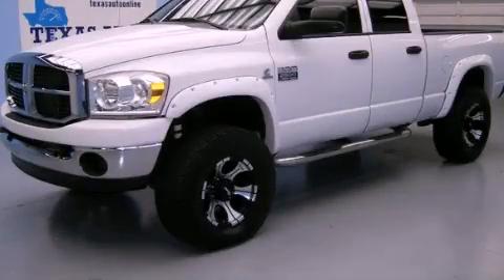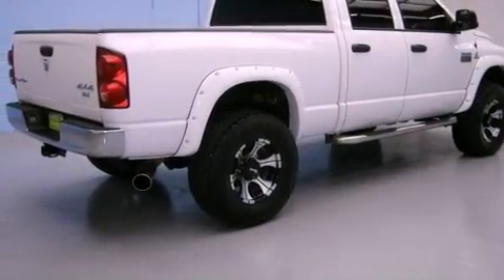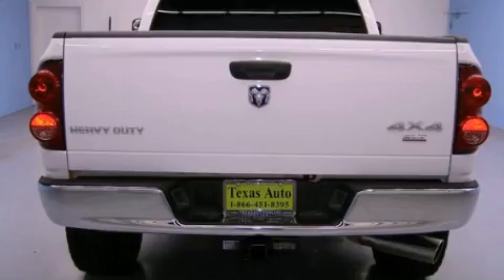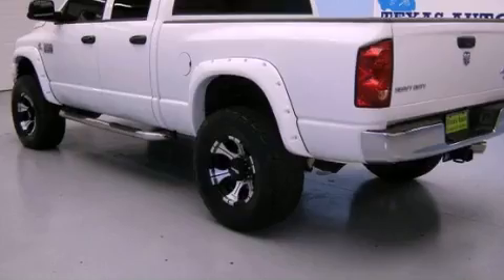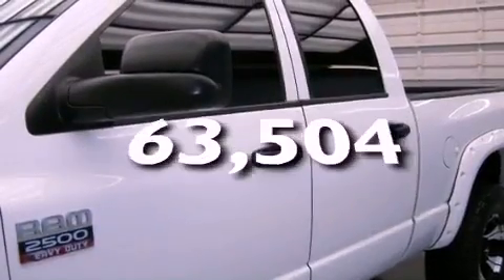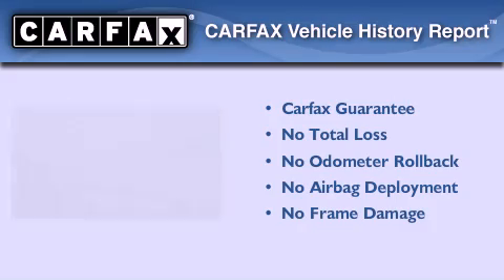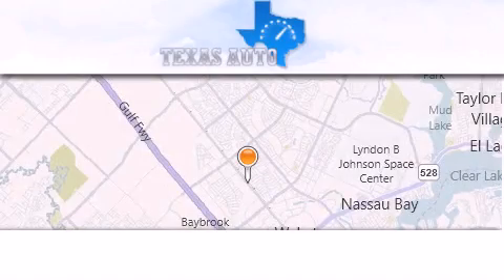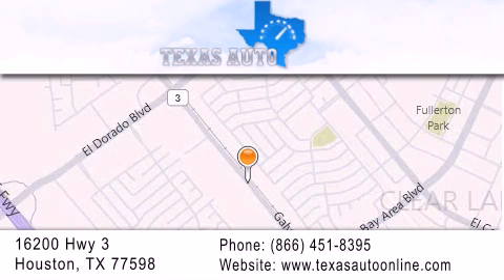2007 Dodge Ram 2500 Austin TX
Year : 2007
 Make : Dodge
 Model : Ram 2500
 Engine : 6.7L I6 CUMMINS TURBO DIESEL ENGINE
 Trans . : Manual
 Exterior : White
 Miles : 63,504
 Interior : Gray

 Used 2007 Dodge Ram 2500 Houston TX